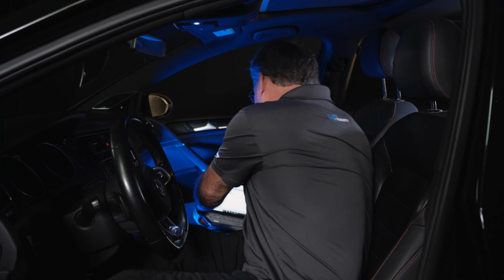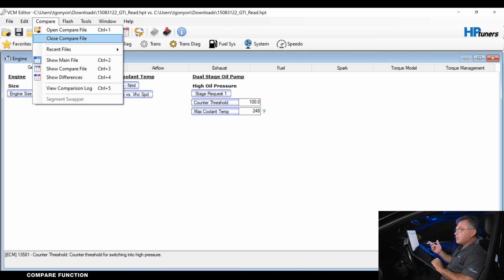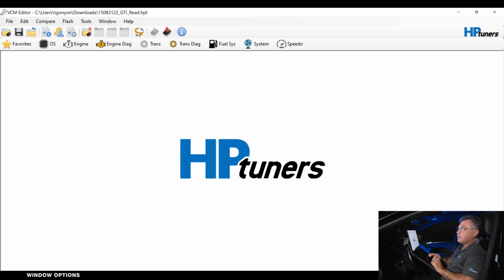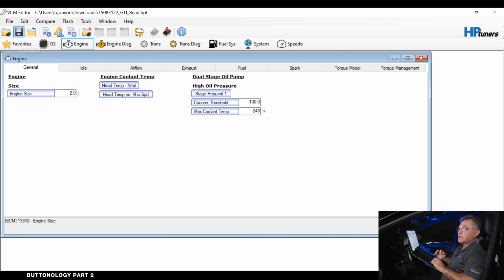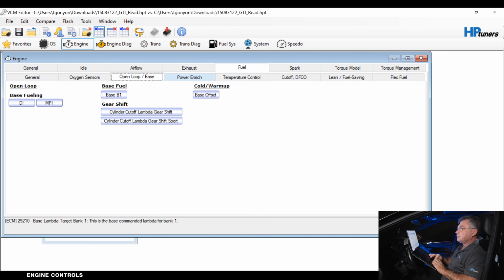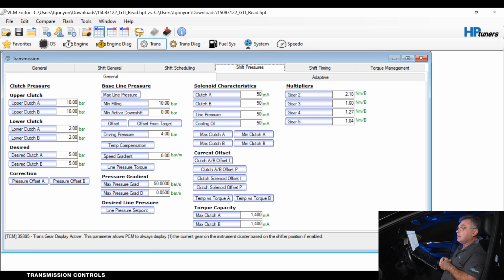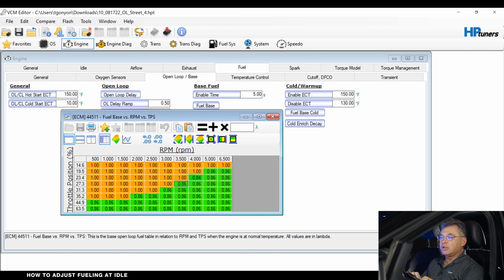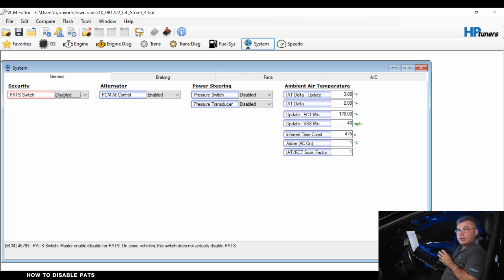How to Use VCM Editor (In-depth lesson) | HP Tuners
It's time to tune.💪 This is an in-depth lesson on how to use VCM Editor, the vehicle control module editing software in our VCM Suite package. In this lesson, we encourage you to grab your laptop and follow along.💻

Whether or not you're new to using VCM Editor, Tony shares some helpful tips that could save you time and money when tuning your next vehicle. He also answers some common questions like how to disable PATS, how to adjust your fueling system at idle and IAT, how to read just the ECM or TCM, and more.

Did you miss our VCM Scanner lesson? Watch it here:  How to Use VCM Scanner (In-depth lesson)
Watch our credits and licensing video next: HP Tuners Credits and Licensing Explained

Instructor Bio | Who is Tony Gonyon?
You might recognize Tony from other tuning YouTube videos on the internet or from his personal tuning shop. Tony has been tuning vehicles for nearly 40 years—that's longer than some of you have been alive. After serving in the U.S. Navy as a Navy Aviation Warfare Operator, he's dedicated his time to helping enthusiasts and tuning shops learn everything there is to know about tuning. Tony is well-versed in all platforms, with particular expertise in Ford vehicles.

Chapters⬇️
0:00 Intro
0:55 VCM Editor Buttonology
1:19 Saving (as) a file
1:52 Edit - Tune Details
2:28 Edit - Remote Tuning
2:55 Edit - Tune History
3:33 Edit - User-Defined Parameters
3:55 Edit- Template Applicator
4:35 Edit - Parameter Navigator
5:10 Edit - Basic vs. Advanced View
5:29 Compare Function
7:32 Segment Swapper
7:55 How to read and write a vehicle
8:14 Tools - Unit Conversion
8:55 Tools - Calculator
9:50 Tools - Language and Measurement System Options
10:18 Template Editor
11:01 Window Options
12:09 Help Menu
12:41 License Information
13:10 Resync Interface
13:40 VCM Suite Information (info log)
14:36 MPVI Application Keys
14:56 MPVI2 Verification Code
15:16 Parameter Access (Advanced Parameter training)
15:36 About - Updating VCM Editor
15:59 Building your tune
16:21 Credit & Licensing
16:54 Buttonology part 2
18:58 Tool bar - Favorites
19:31 Tool bar - OS
20:04 Engine Controls
26:04 Engine Diagnostics
27:23 Transmission Controls
29:30 Transmission Diagnostics
30:00 Fuel System
30:55 Fan System
31:06 Speedometer (speed limiter)
31:38 How to just read the ECM
32:08 How to adjust fueling depending on IAT
32:38 How to adjust fueling at idle
34:04 How to add spark
35:16 Torque Management tuning
36:28 Copying files from one vehicle to another
38:24 How to disable PATS
40:03 Final thoughts